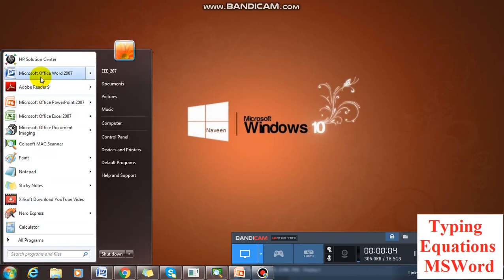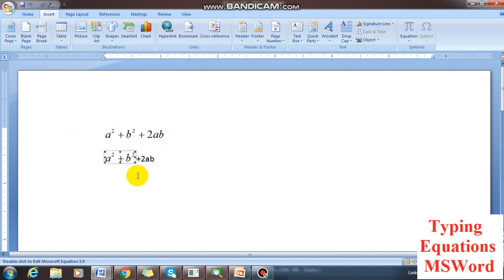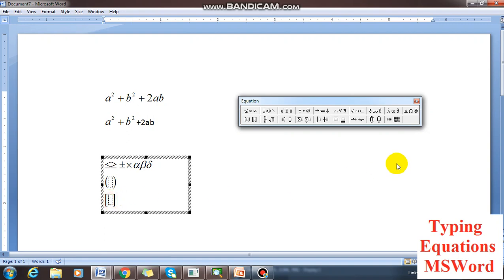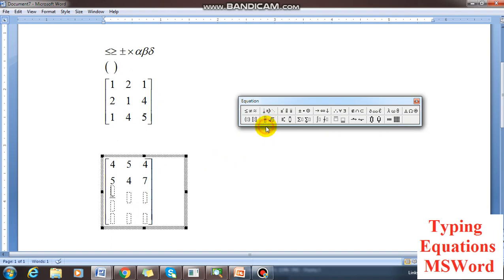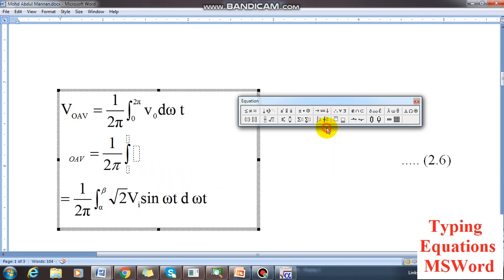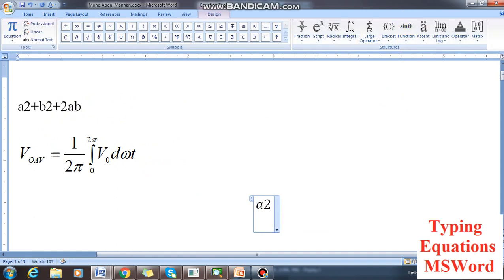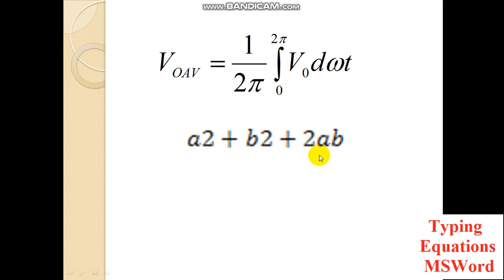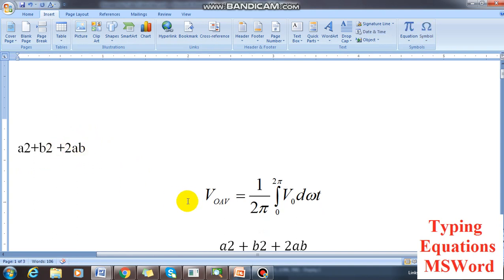Equations typing in msword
equations typing in msword for publications and thesis documentations